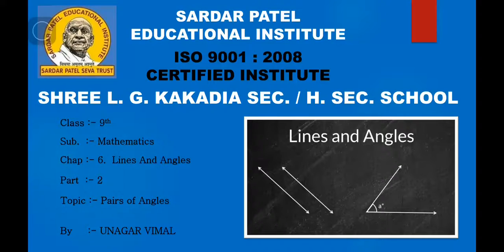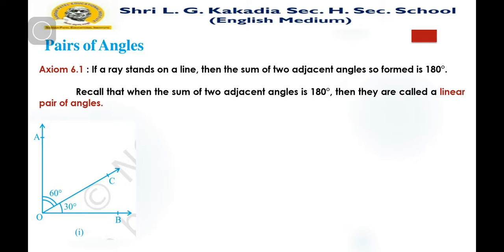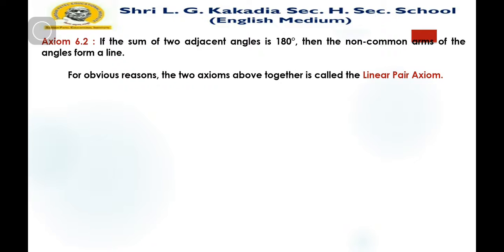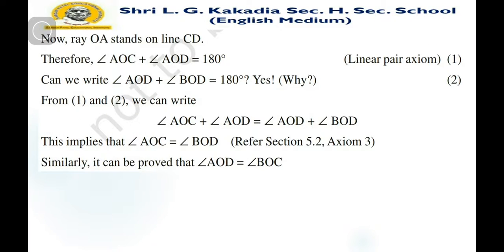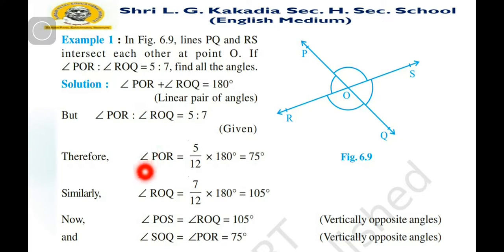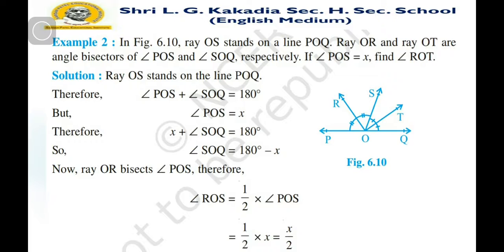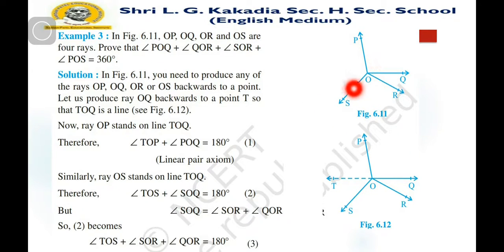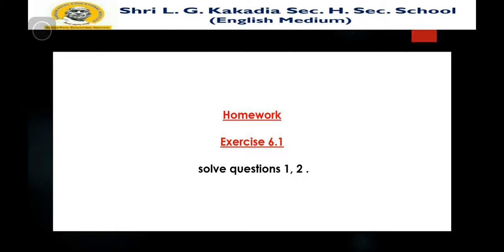MATHS STD 9 CH 6 PART 2 DT 8 12 20